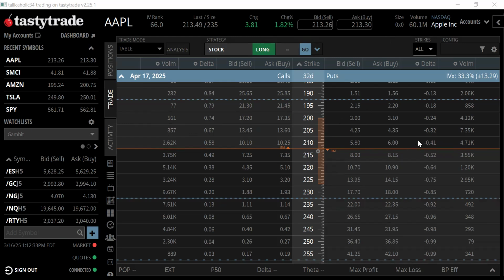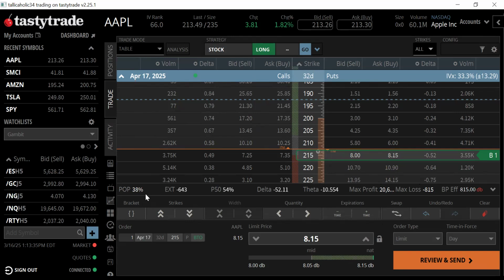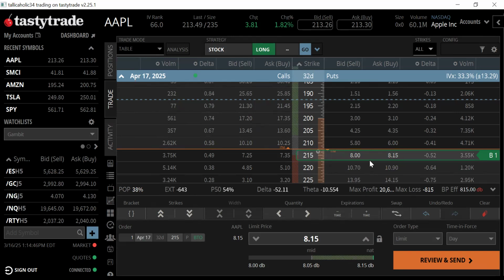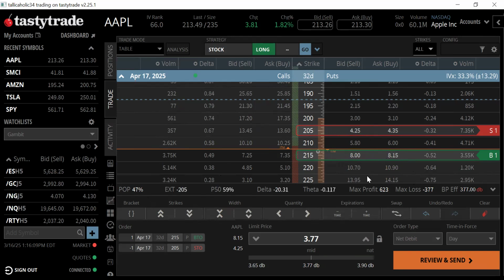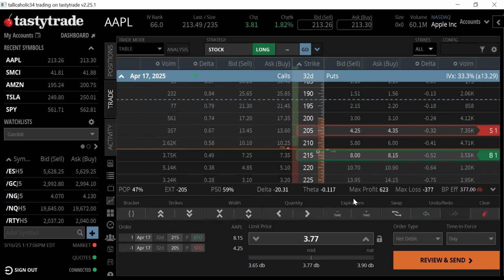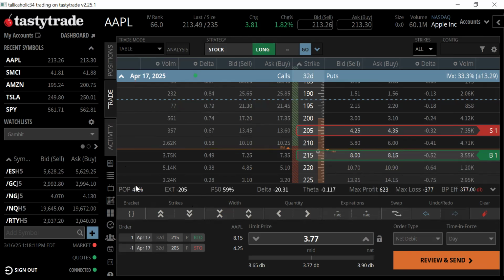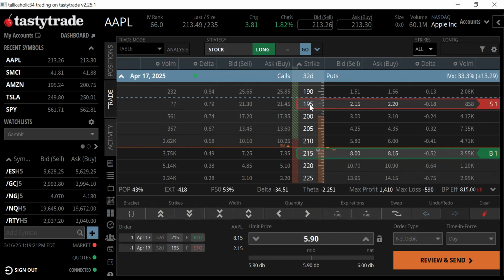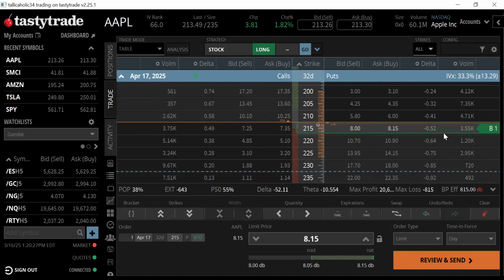Put Debit Spreads Explained!